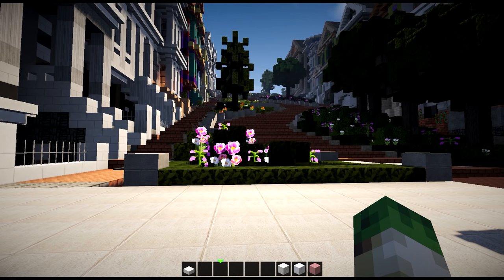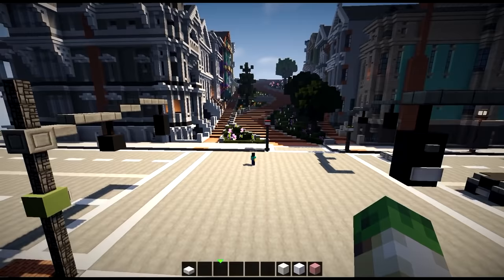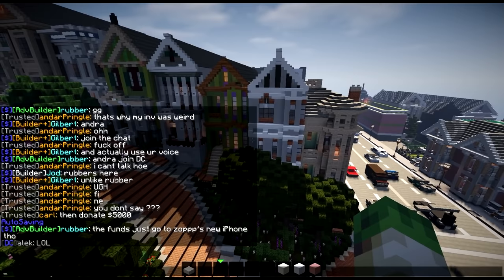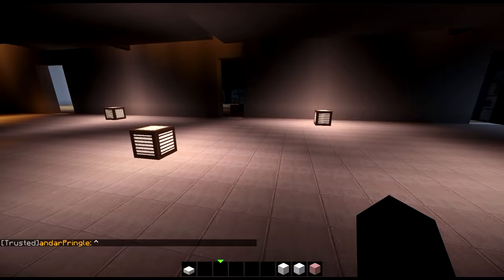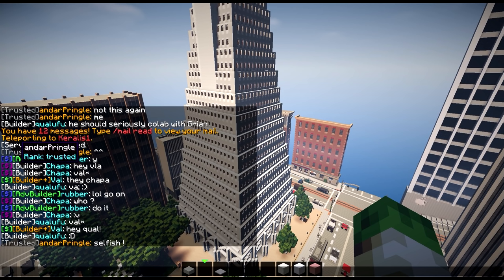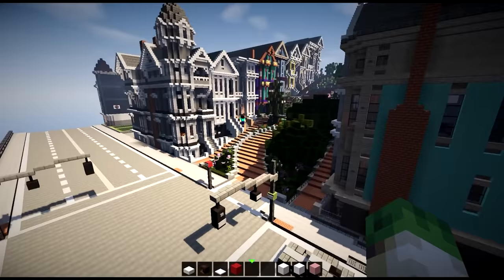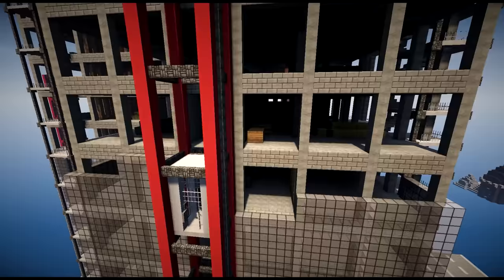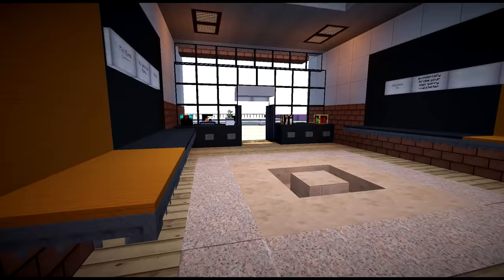Minecraft Lombard Street with Keralis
Lombard Street, San Francisco in Minecraft -creative building showcase at its best.  Lots of inspiration and tips and tricks for building in minecraft.  I join Keralis on his world famous inspiration series.
Missed an episode?

outro: The Entertainer by Scott Joplin